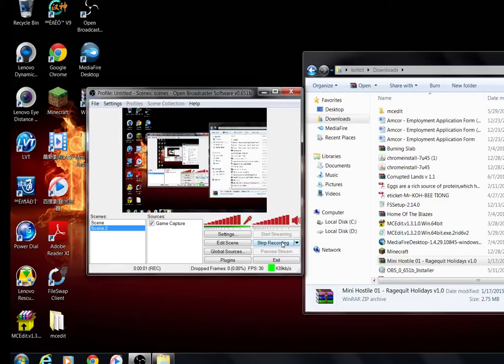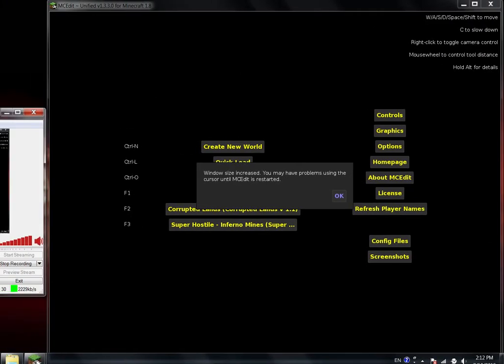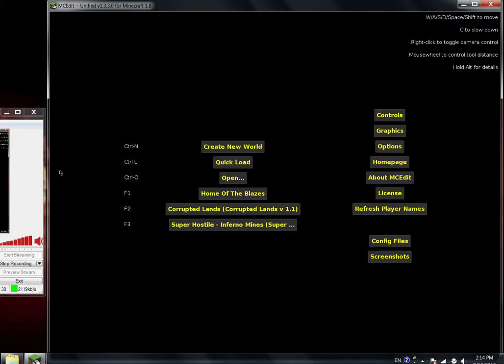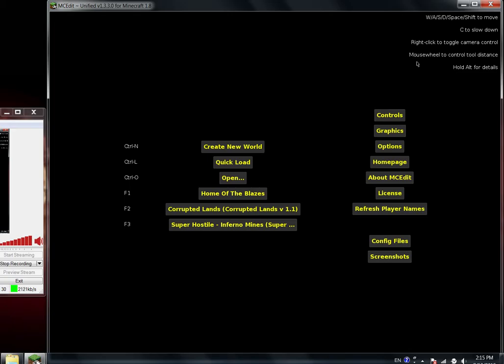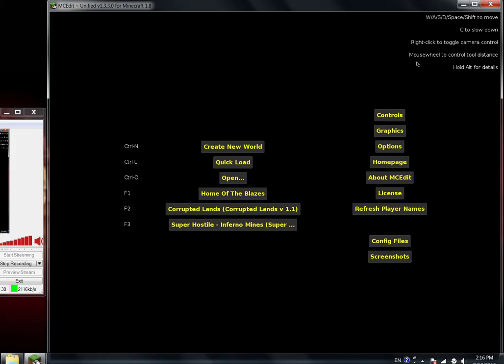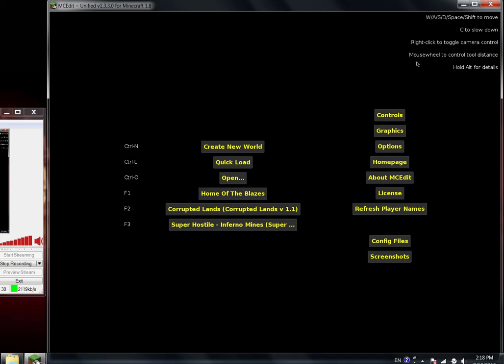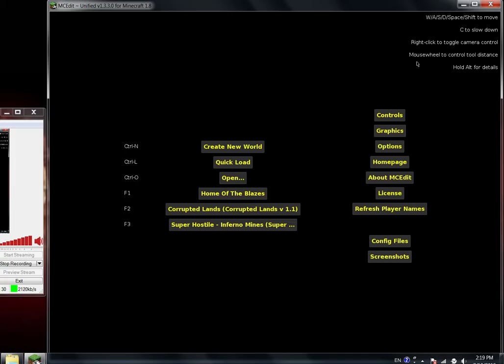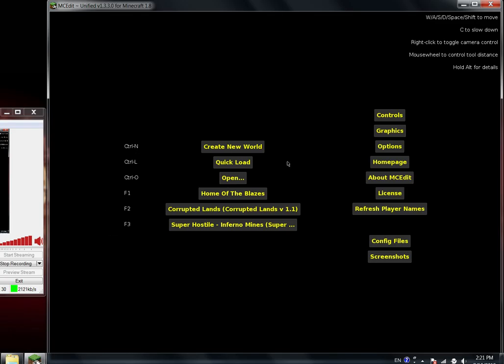Ep 17 of mapping, plans for my third map